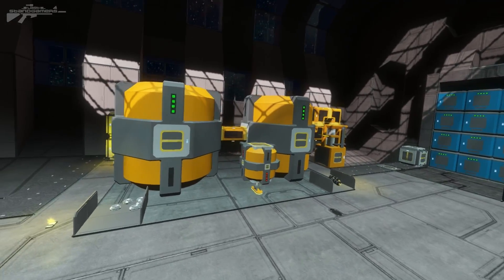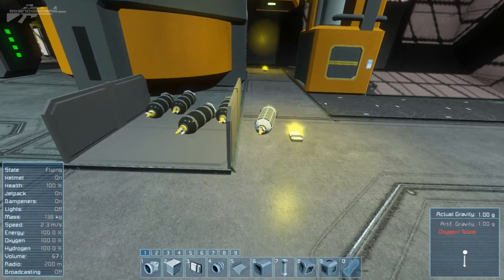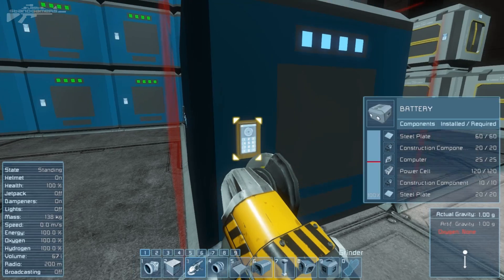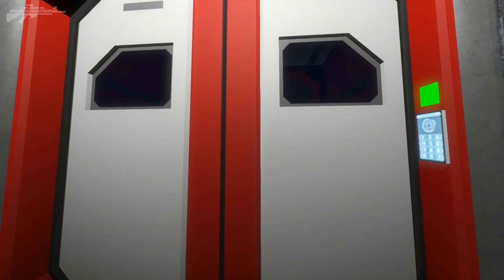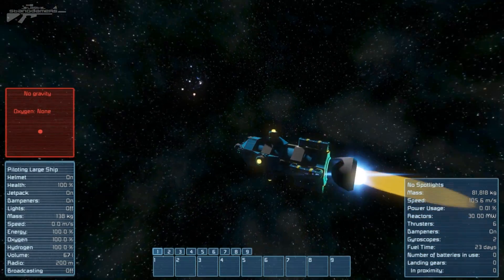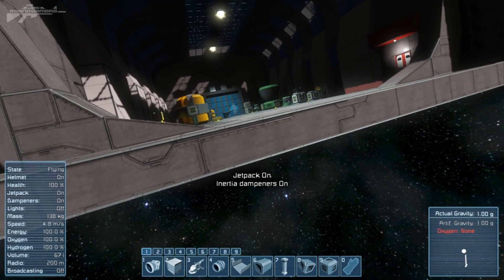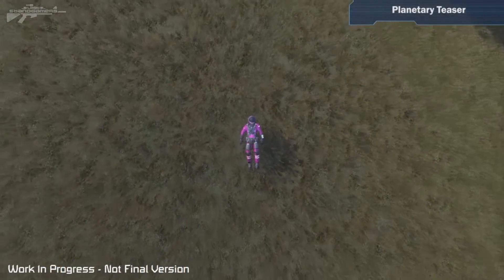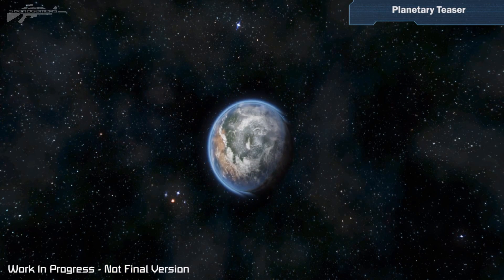Space Engineers - Hydrogen Rocket Thruster (Update)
Update Overview
The 2nd anniversary of Space Engineers release is upon us, so for this week we prepared a meaty update. It features new improvements, fixes and requested features such as the new slide doors that allows players to walk (fly) through the door at any angle. We also adjusted the behavior of small and large ship batteries. Batteries can be charged and provide energy at the same time, so players can always have stand-by batteries that are charged if energy is available, but also give energy automatically when needed.
Another important change to mention is switching off the thruster override 10x power for inertial dampeners, so all ships will behave differently now.
Additionally, we implemented the superconductor, a new component needed in the most valuable blocks such as the jumpdrive, artificial mass, laser antennas or large reactors. Moreover, the small ship cockpit has a conveyor in front of it.

In this week’s update we are also introducing hydrogen along with hydrogen thrusters, hydrogen tanks and hydrogen bottles as another feature preparing the game world for the upcoming release of Planets. Please bear in mind that this is the first iteration but we decided to implement it to the game now as a small gift to you for the game’s second anniversary.
We also implemented new improvements to the multiplayer and preparing the game for the roll-out of new features and updates to the multiplayer in coming weeks. And if the new improvements are not your cup of tea you can return to the previous version of multiplayer without the new additions on the Beta Tab in the Space Engineers properties in Steam client. There might be some problems here and there, so please report them back at our bug report section

Features
- new slide doors
- superconductor component
- updated battery behavior
- updated small ship cockpit
- hydrogen thrusters, tanks, bottles
- survival jetpack changes
- inertial dampeners changes

Battery guide
From now on all newly built batteries will start at 30% of maximum charge and the power cell components will turn to scrap metal when grinding down a battery block to balance this change. Also, batteries have four states (none, recharge only, discharge only, semi-auto):
- when battery is not set to either recharge or discharge, it will allow both input and output, meaning it will recharge if there is surplus power on the grid, and discharge if there is not enough power otherwise
- when set to recharge, it will only allow input
- when set to discharge, it will only allow output
- when set to semi-auto, it will alternate between recharge and discharge like before

Hydrogen guide
Hydrogen thrusters are stronger than the current ion ones but they require hydrogen fuel pumped by conveyor system in order to function. Oxygen generator is now generating hydrogen along oxygen from ice. Hydrogen thrusters will be the most efficient way to leave the planet’s atmosphere, or to quickly accelerate in a fight, but need a large tank, fuel, and a conveyor connection. You also need to use hydrogen to power the jetpack now by hydrogen stored in bottles in player’s inventory. The jetpack will consume more hydrogen in high-gravity environments. We have also added the ability for modders to create custom fuels and custom thrusters that require the fuel.

Inertial dampeners change explanation
Previous state of things would make flight in natural gravity and leaving the atmosphere too easy. Inertial dampeners now have the same strength as player inputs and ships will always behave depending on their thrusters -so if you build only one small thruster facing forward, you will be stopping the ship longer. Small ships have still 5x power for dampeners to make them more agile compared to large ships. We also opened a possibility to mod thrust override, so community can experiment with their own settings or put old settings back if they liked it more. Please tell us what you think about this large change in our feedback forum section

Steam beta branch switching guide
To access the Beta branch, go into game properties, Beta tab, and select the old build named "old_multiplayer" to opt in. There is no password needed.

Fixes
- multiplayer improvements
- rotor performance improvements
- fixed issue with particle effect when not using jump drive
- fixed performance issues in Havok
- fixed oxygen refill not working sometimes
- fixed issues with air vents